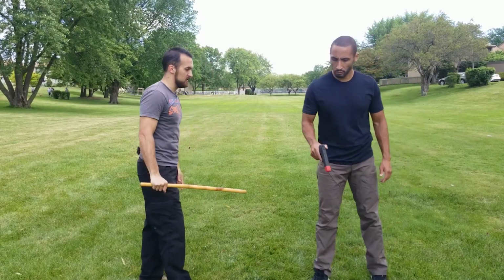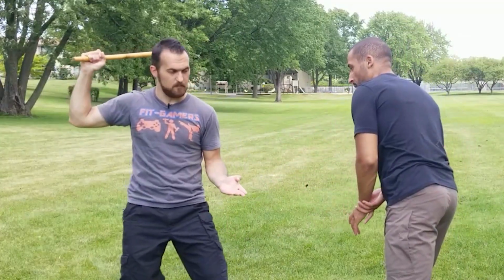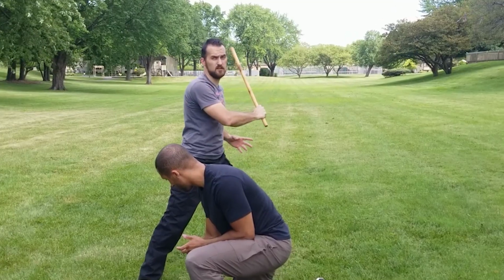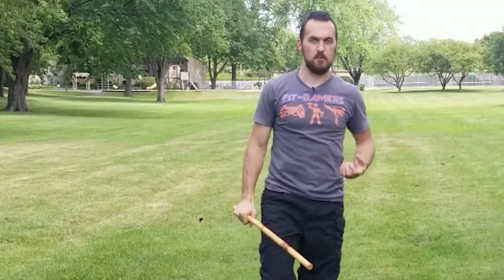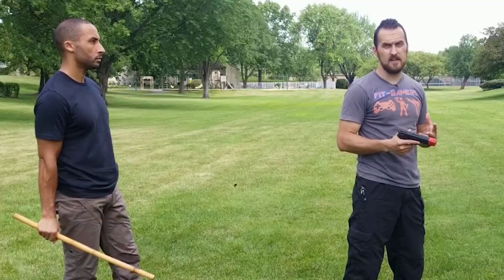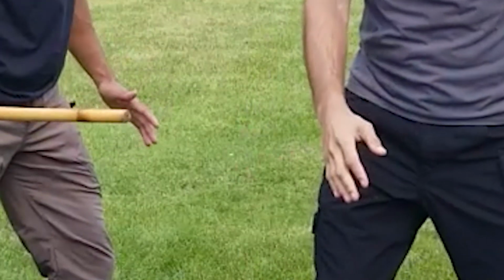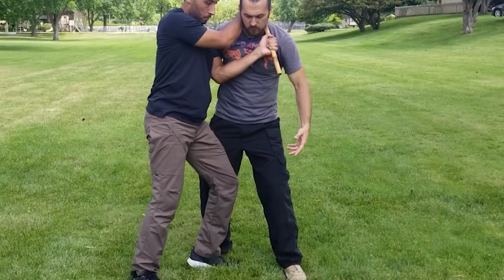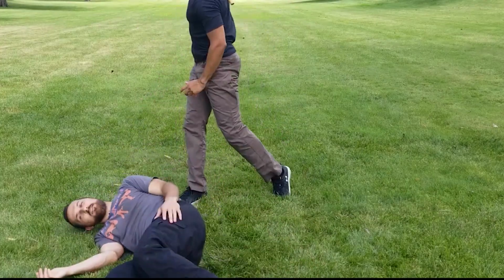Call of Duty Finishing Moves | FIT-GAMERS "Baton Dispatch" Training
Hey FIT-GAMERS,

In this video, we present our variations for the "Baton Dispatch" move that Charly uses in Call of Duty Modern Warfare for her basic finishing move! We present two variations, along with their solo forms and applications to an opponent. Watch carefully and then get up and try the movements in your own training :) We hop you learn something from the video.

As Always...GAME ON...STAY FIT...and KEEP ON TRAINING!!!

No copyright is claimed in [content copied] and to the extent that material may appear to be infringed, I assert that such alleged infringement is permissible under fair use principles in U.S. copyright laws. If you believe material has been used in an unauthorized manner, please contact the poster.